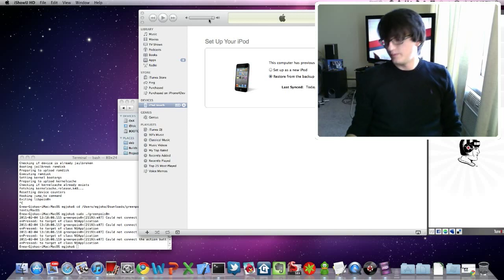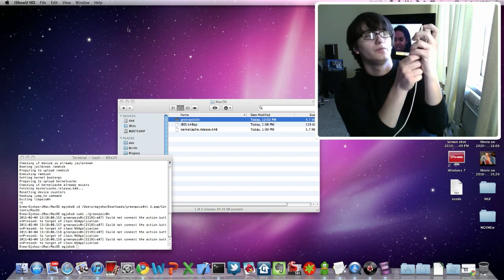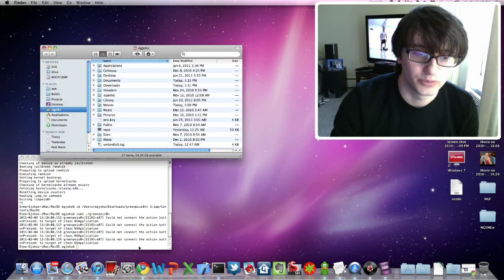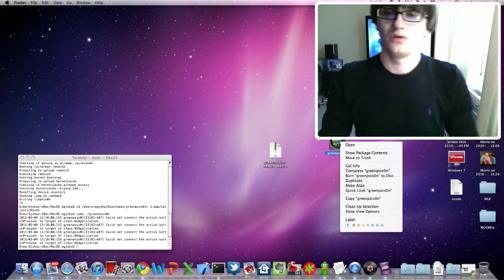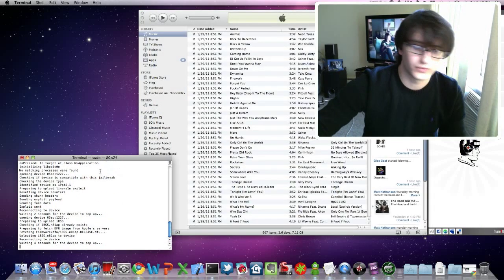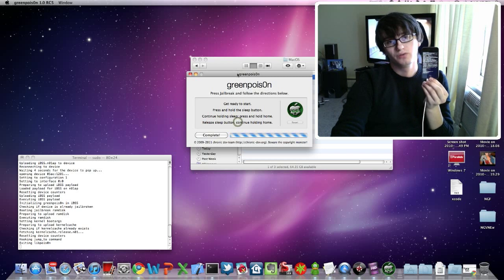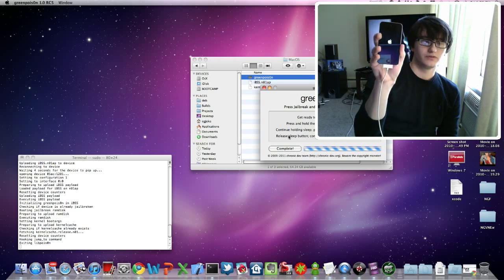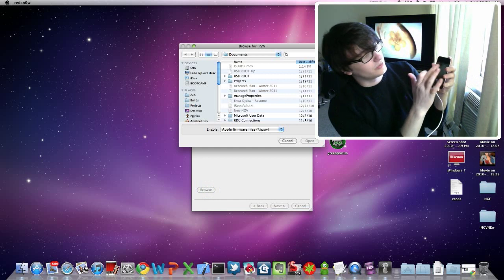Greenpois0n - How To Through Terminal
How to make greenpois0n work!